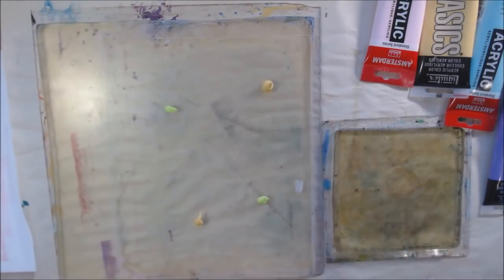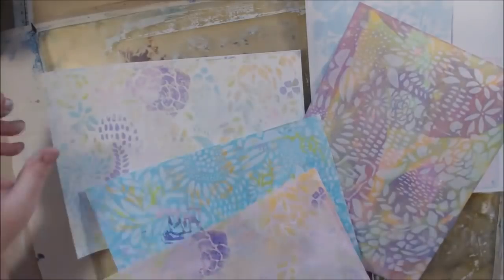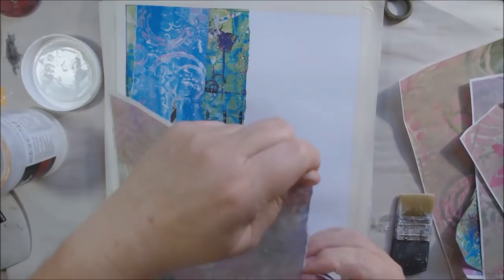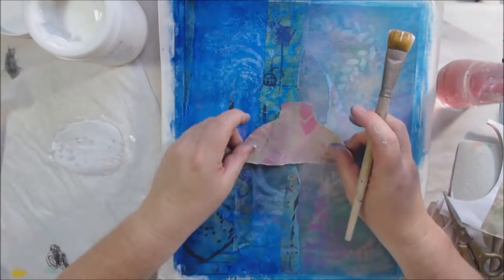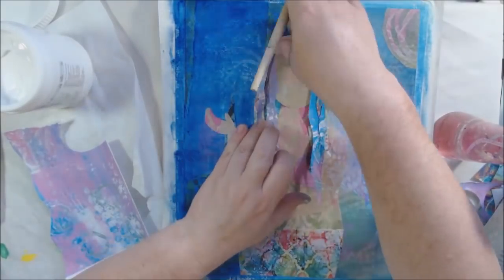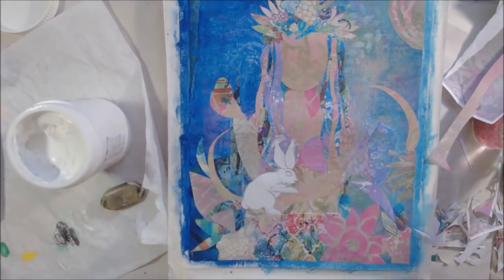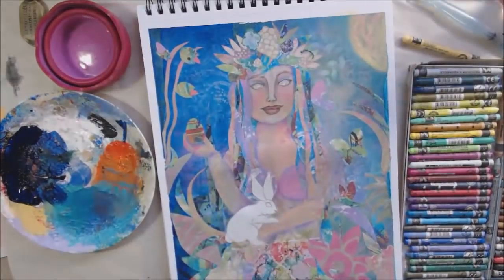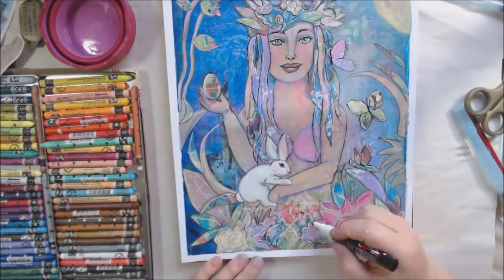4 Artists- 4 Seasons Video Hop - Digital Exchange Collaboration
Welcome to another fun collaboration. Four artists came together and exchanged backgrounds in digital form. Each one of us made one background for Spring and then scanned and shared with the other artists. Each of us printed the backgrounds and then used them in an artwork. We hope to inspire you to use digital art in your creative practice and also to make your own background papers.

Materials Used and Links:
To make the background:
12X12 gel plate
Soft rubber brayer
Liqitex basics titanium white
Liqitex basics light blue violet
Liqitex basics naples yellow
Amsterdam light rose
Amsterdam light sky blue
Dina Wakely acrylic lime
Distress oxide spray, Wilted violet
Distress oxide spray, cracked pistachio
Distress oxide spray, picked raspberry
Distress oxide spray, faded jeans

To make the artwork:
Digital art downloads from Bea, Peg, Gina and myself. See linked videos!
Liquitex clear gesso
Sponge brayer
Arteza acrylic paper pad
Liquitex matte GEL medium
Distress collage brush
Golden high flow acrylic, indigo
Golden high flow acrylic, teal
Golden high flow acrylic, titanium white
Golden satin glazing medium
Small sharp scissors